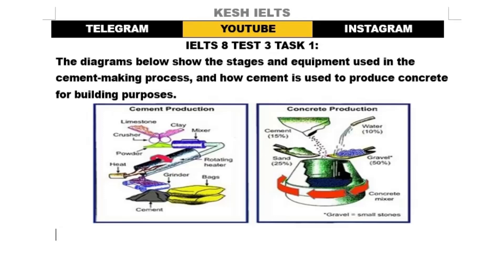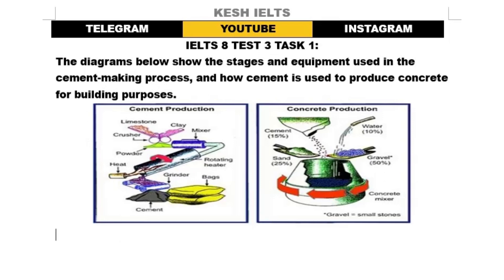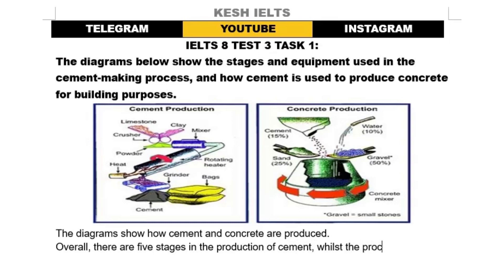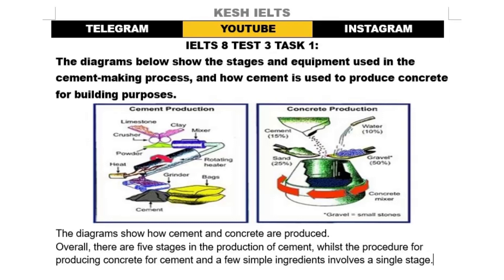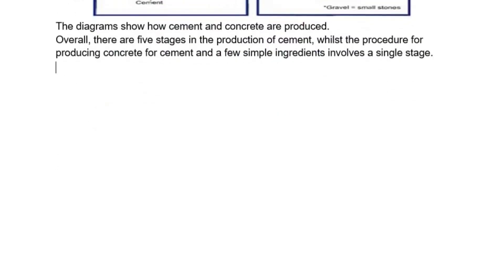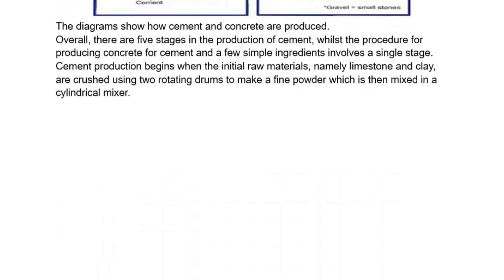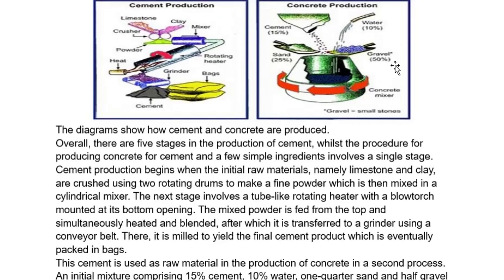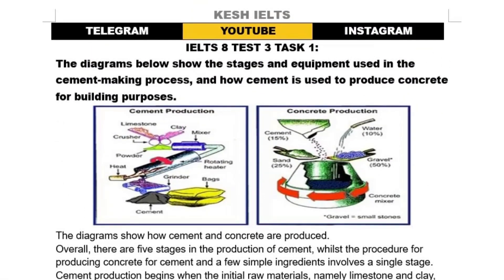IELTS WRITING TASK 1: PROCESS BAND 9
The diagrams below show the stages and equipment used in the cement-making process, and how cement is used to produce concrete for building purposes. How to write a diagram for IELTS TASK 1, IELTS 8 TEST 3 TASK 1
Socials:

Asad Yaqub:
ESSAY WRITING WILL NEVER BE DIFFICULT AFTER THIS VIDEO
IELTS Speaking Test Strategies || Band 9 Strategies
5 KILLER TIPS On IELTS Listening Multiple Choice
How to Solve IELTS Reading Full Test || Perfect Plan
The Magic Way to Identify TRUE FALSE OR NOT GIVEN
IELTS SPEAKING CUE CARDS BY ASAD YAQUB

The IELTS Listening Test:
IELTS BEST MATERIALS FOR BAND 9
PRACTICE YOUR IELTS EXAM BAND 9

IELTS-up Online lessons:
IELTS Writing task 1: introduction
IELTS Writing task 1: describing a diagram
IELTS Writing task 1: line graph